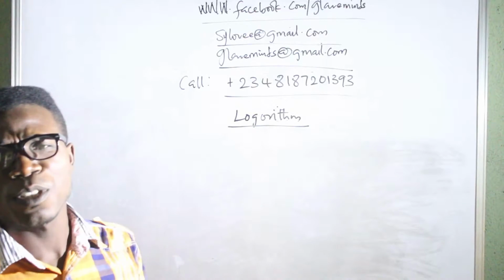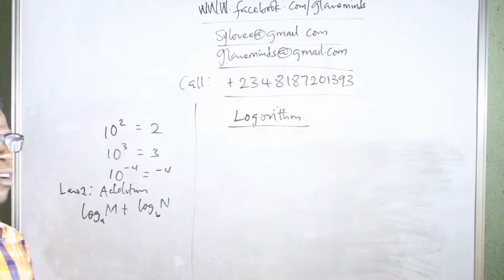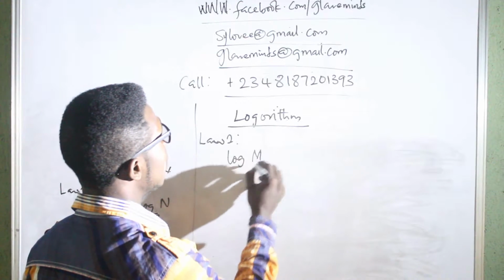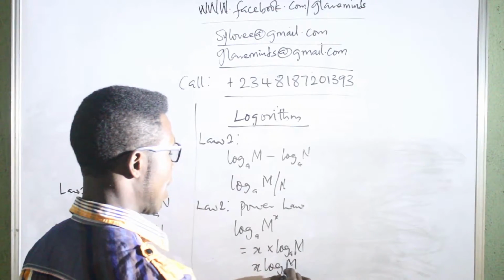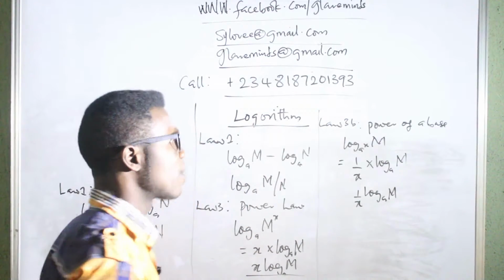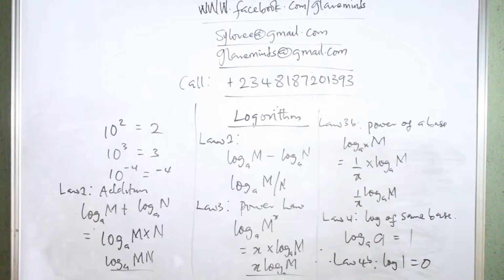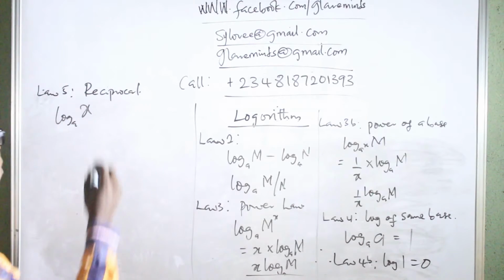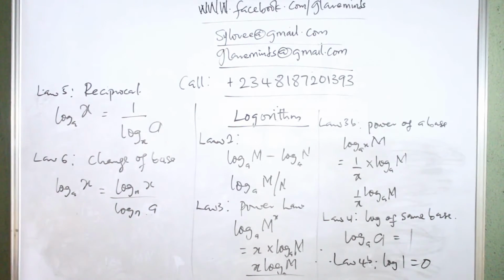00 Laws Of Indices